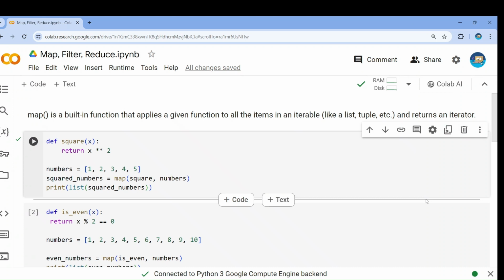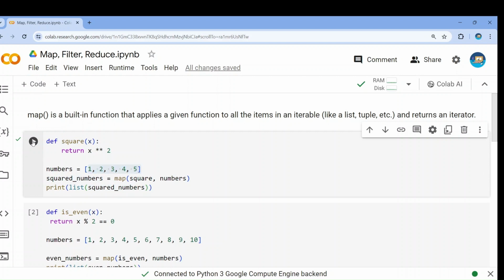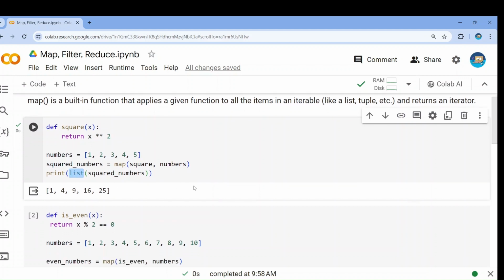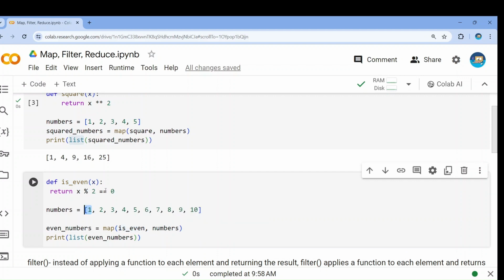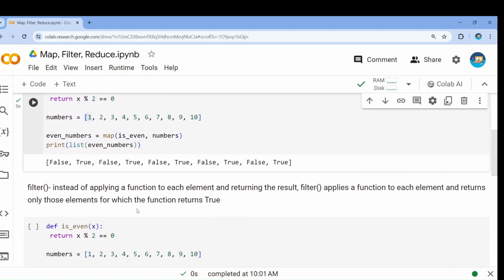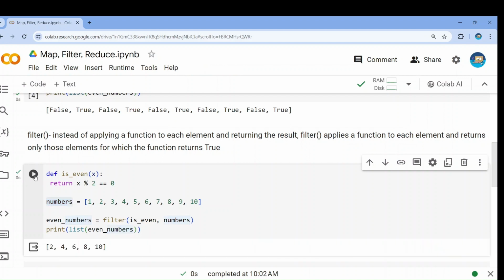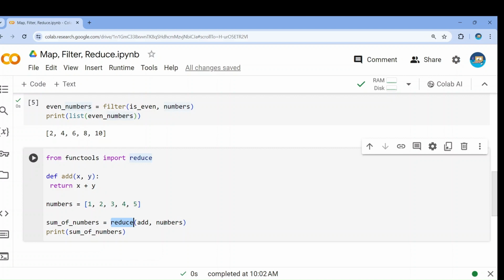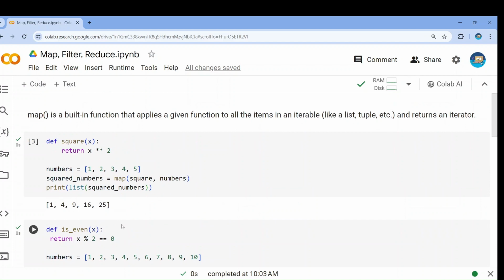#26 Python Tutorial- Map, Filter, Reduce Function in Python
Python Tutorial- Map, Filter, Reduce Function in Python
In this video, I have described about map, filter, reduce function in Python.